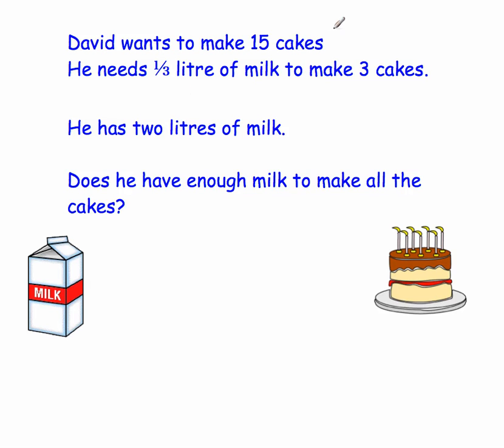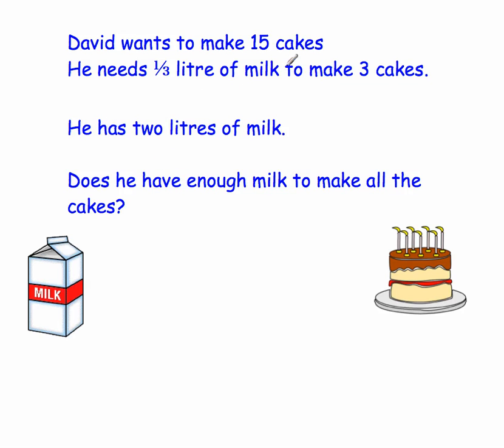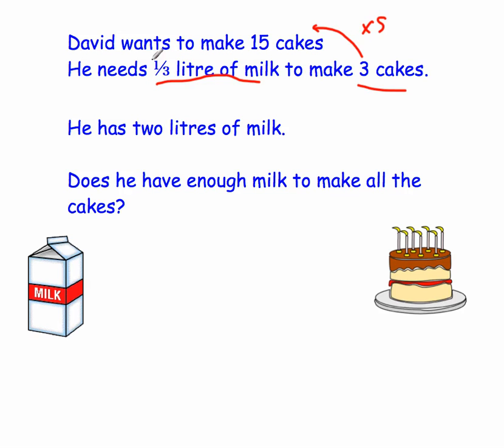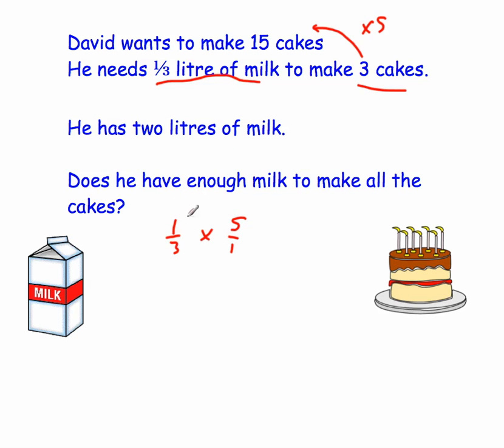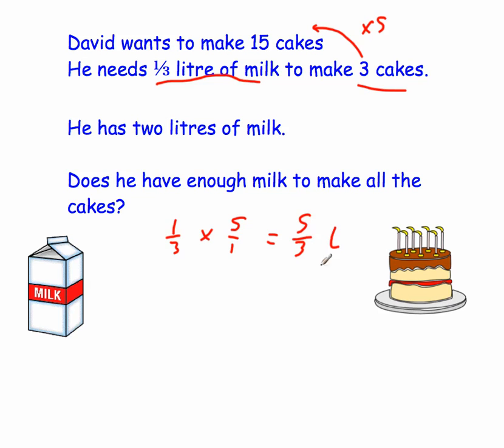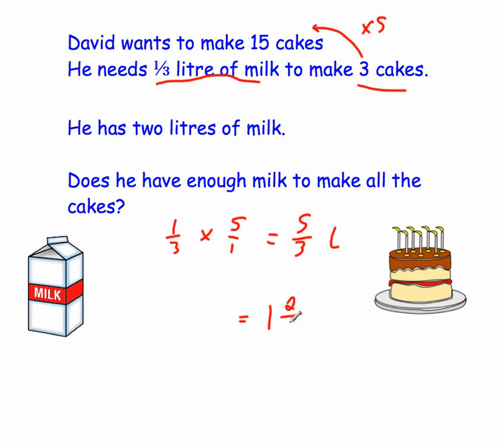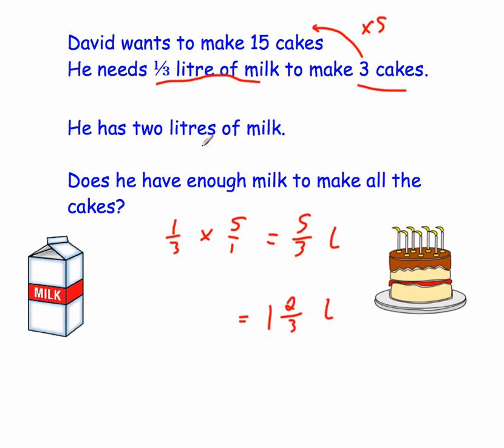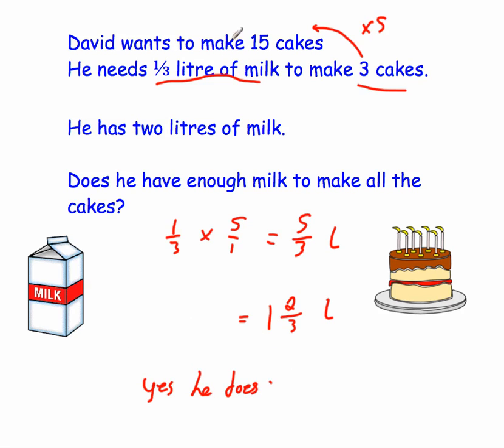Question on proportions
This is a quick video created to help some students on how to answer a question involving proportions and fractions.